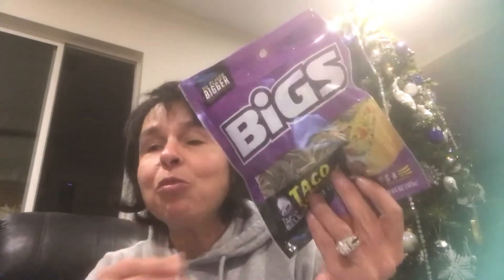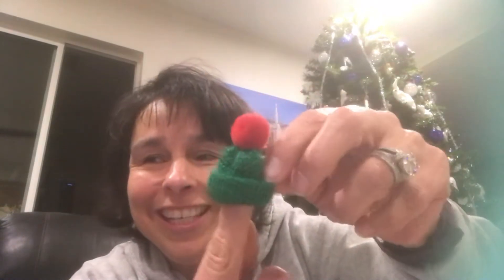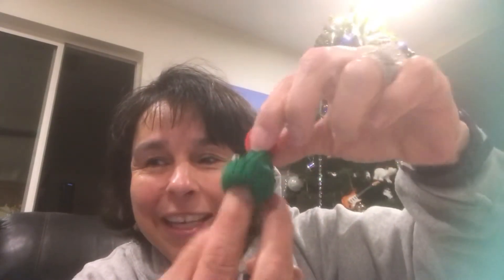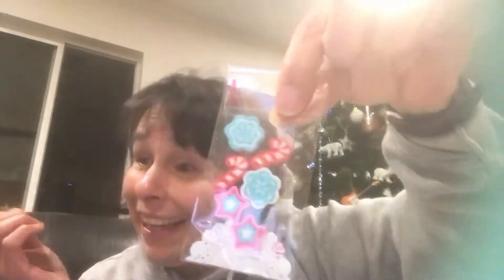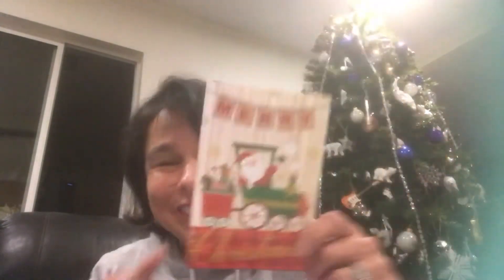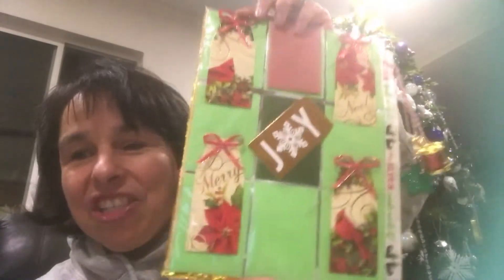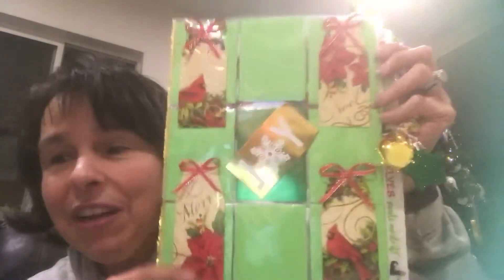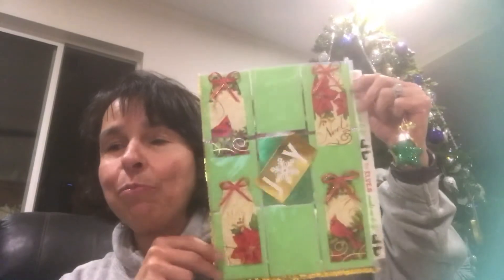Dollar Tree Haul/Thrift Store/ & SWEET FRIEND MAIL. 12/5/2019